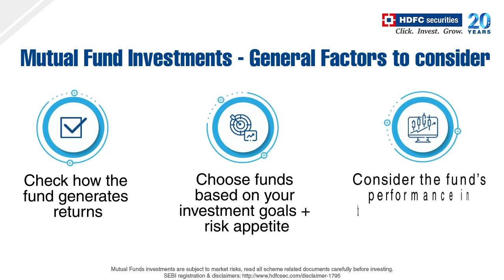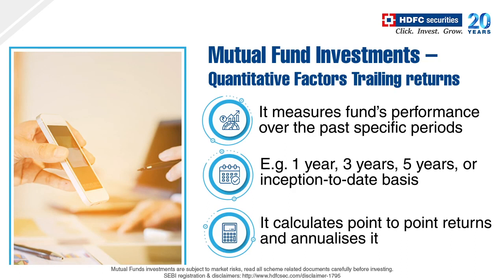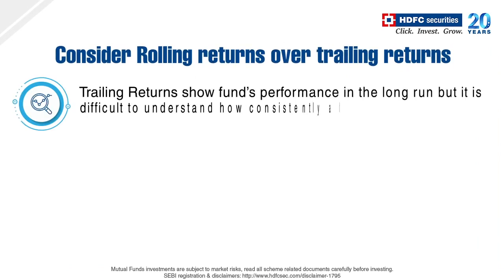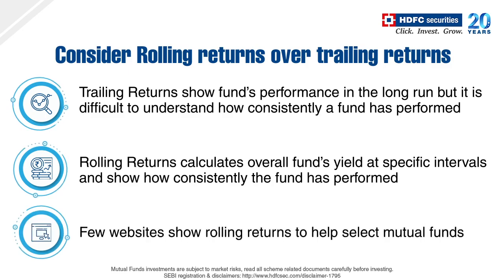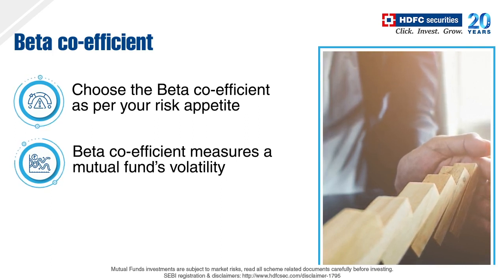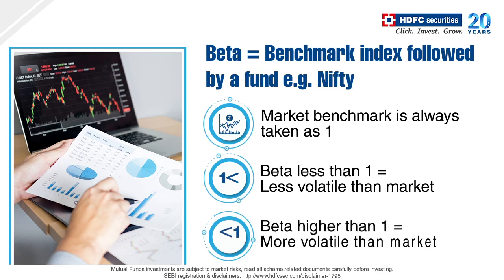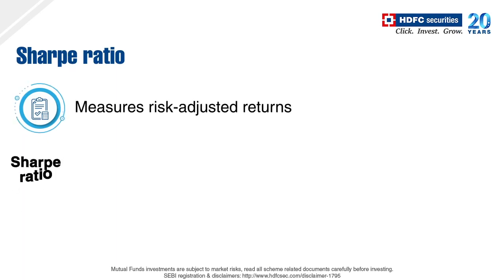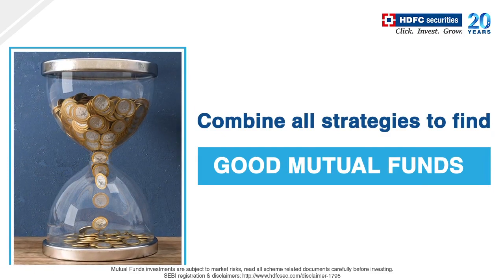How to choose good Mutual Funds? | HDFC Bank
Selecting a mutual fund may seem like a daunting task, but a little research and understanding your objectives makes it easier.

A lot of factors go into consideration when choosing a mutual fund to invest in. From risk tolerance to long term capital gains. However, with these simple steps, you can gauge mutual funds and select to invest in one that best suits your goals and objectives.

HDFC Bank, India's no. 1* bank offers credit cards, debit cards, loans, savings accounts, current accounts, mobile payment solutions, insurance and more to take care of all your banking needs. HDFC Bank also helps you save money by getting the best deals on to cater to all your needs.

Subscribe to the HDFC Bank YouTube Channel and remember to press the bell icon to get notifications on how you can know more about our products & services and their various features/benefits and how to use them.